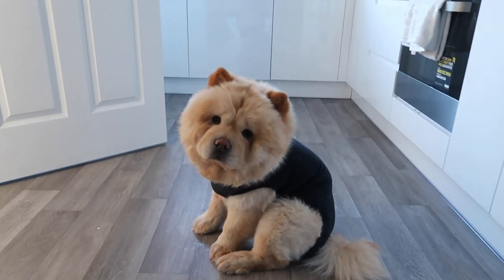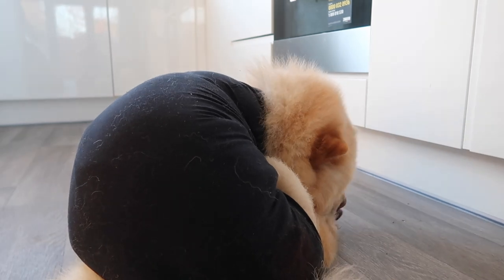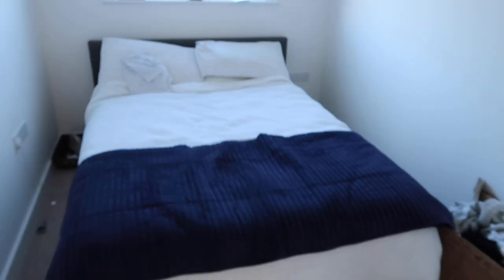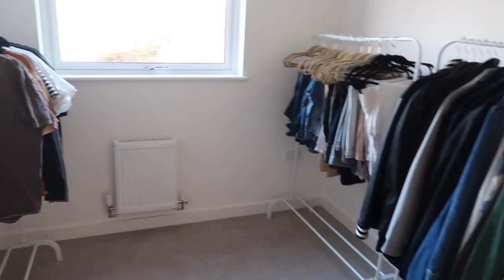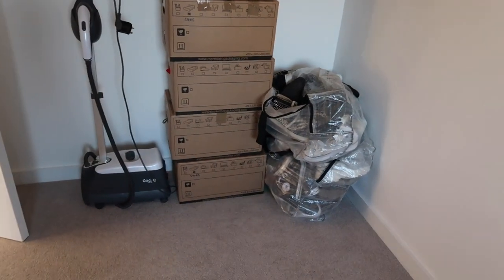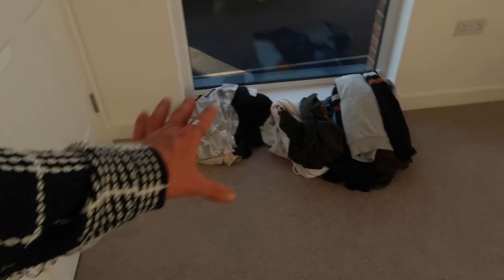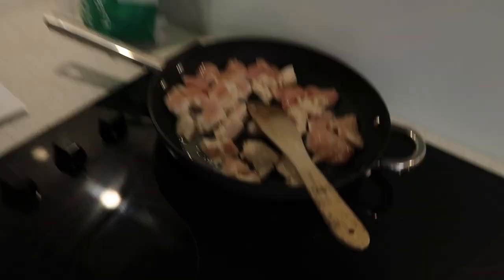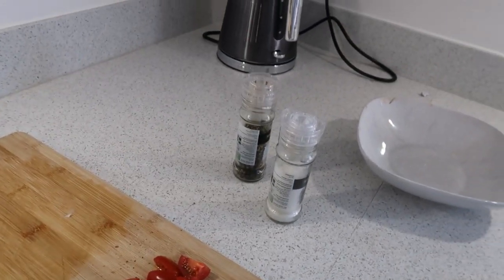SETTLING INTO OUR NEW HOME | Carl Cunard & Carter ChowChow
We are all moved into our new dream house! Planning the next steps for renovations to begin and Carter has a operations ☹️

Product links

Laundry Basket
Sauca Pan Set
Microwave / Oven